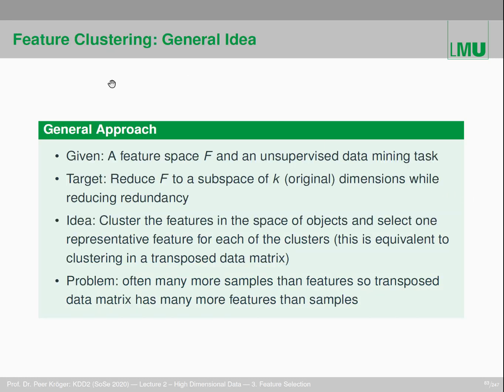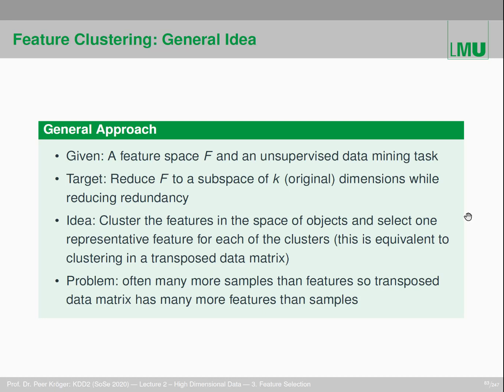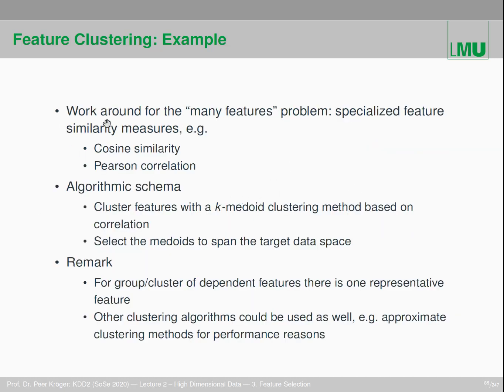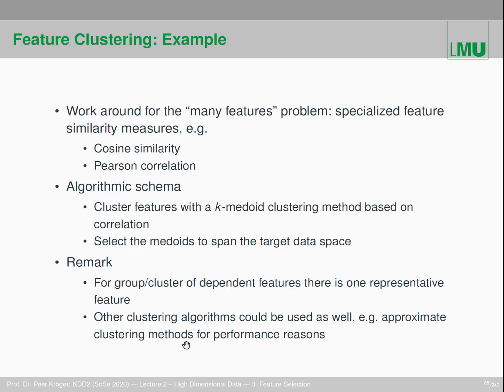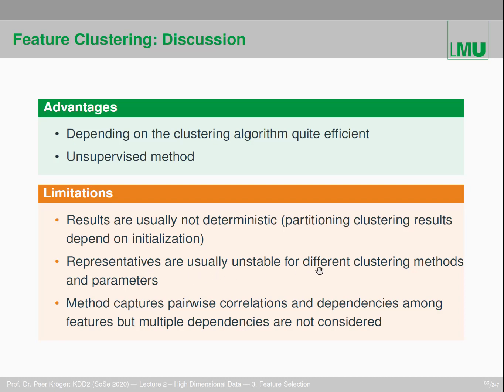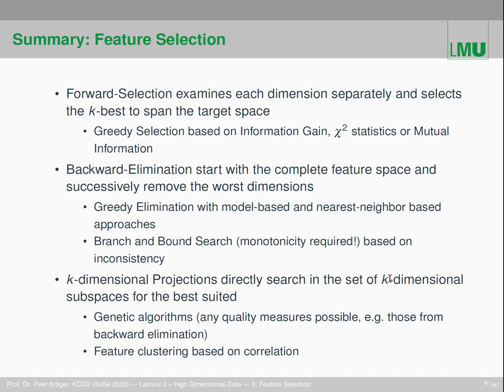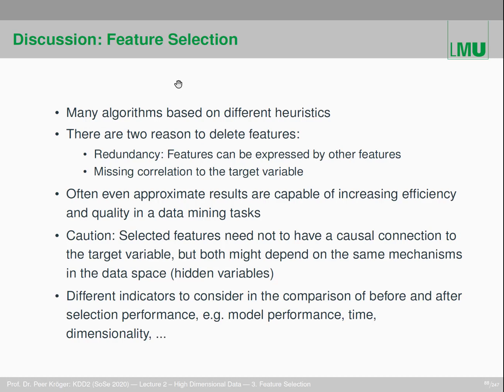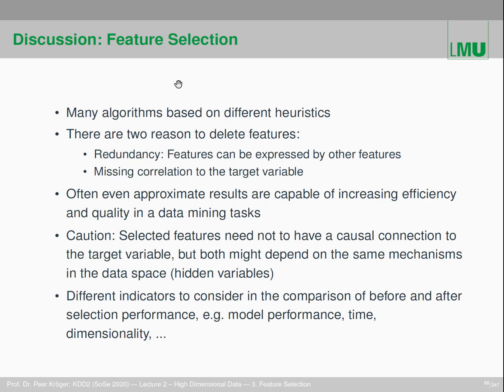Lecture2 Sec3 part9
This PodCast concludes week 3 and subsection 3.3 of Lecture 2 by covering feature clustering methods.